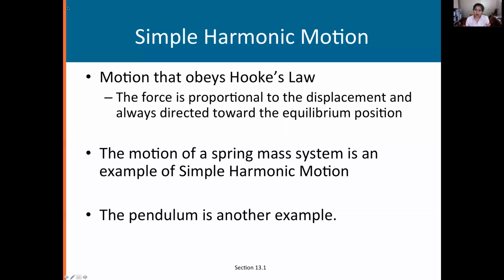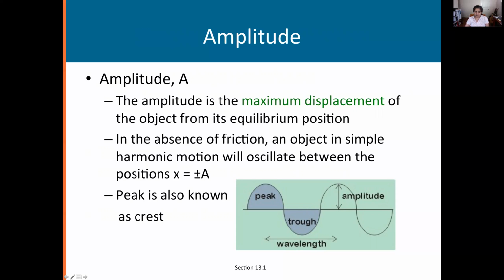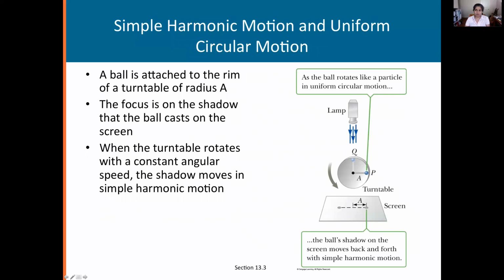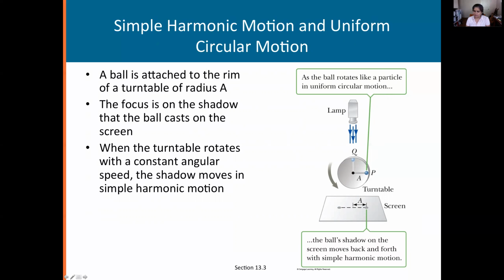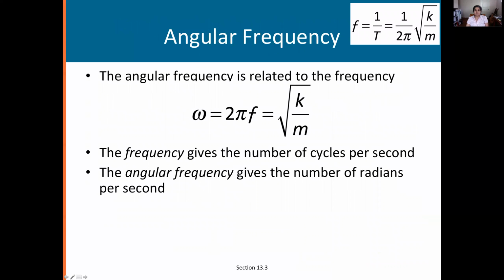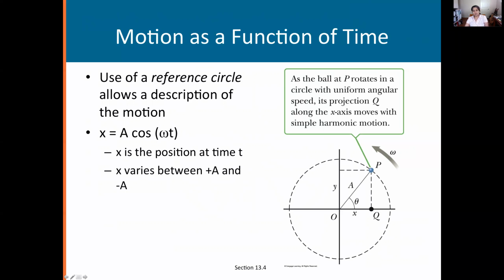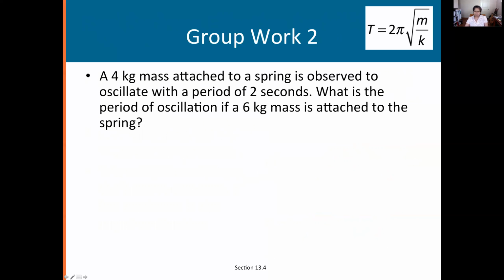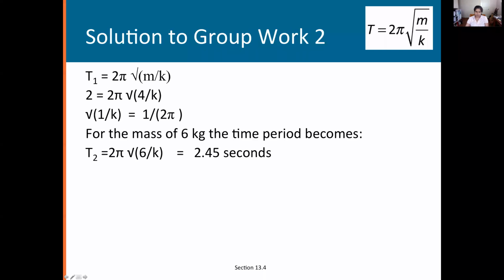13 3 Simple Harmonic Motion